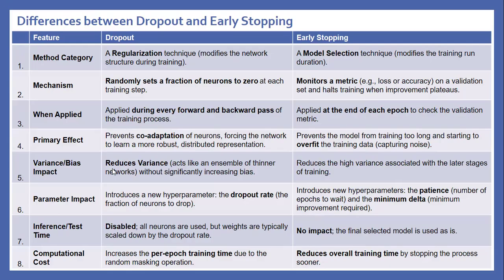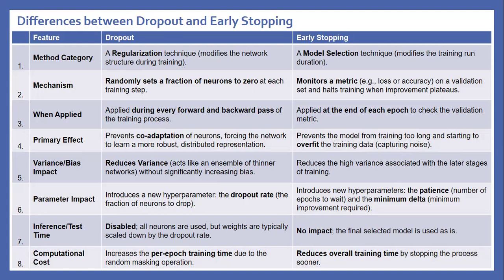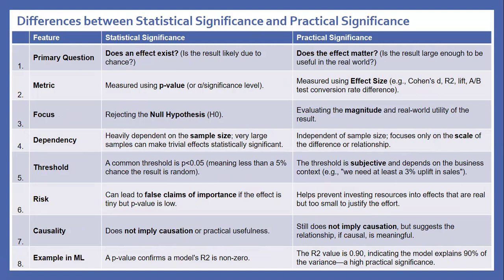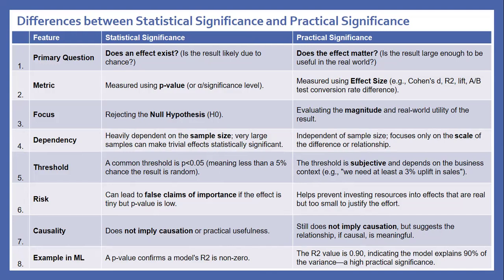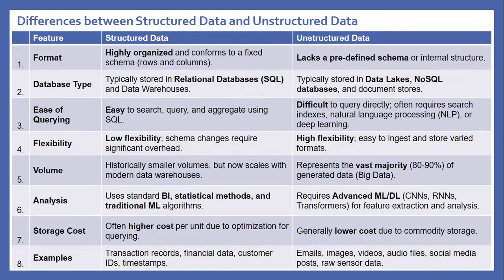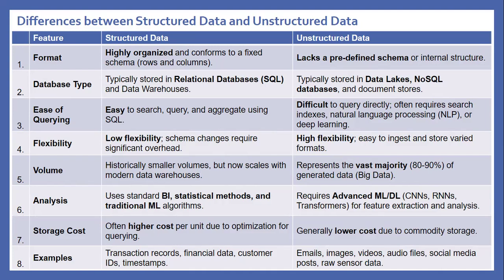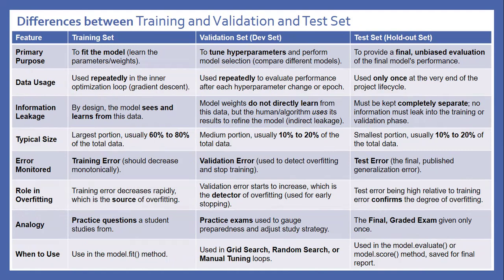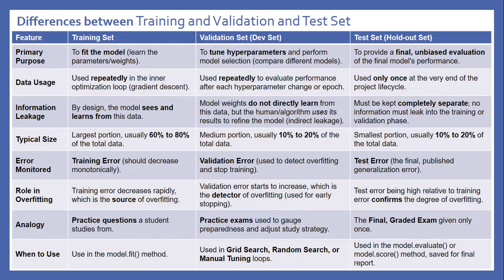Differences between Dropout and Early Stopping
Differences between Statistical Significance and Practical Significance.
Differences between Structured Data and Unstructured Data.
Differences between Training and Validation and Test Set.